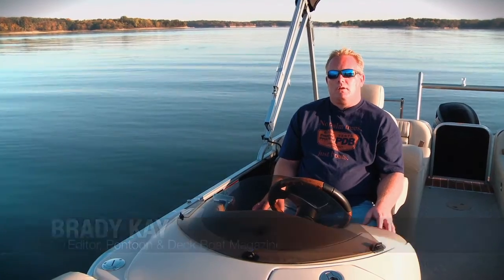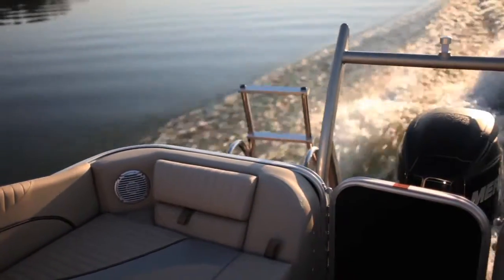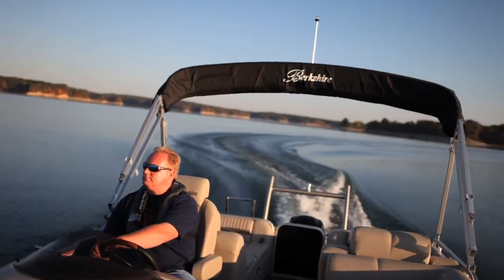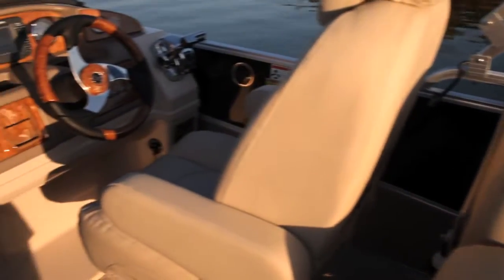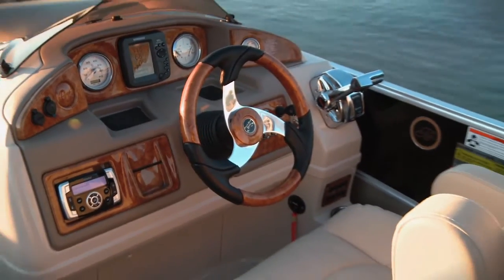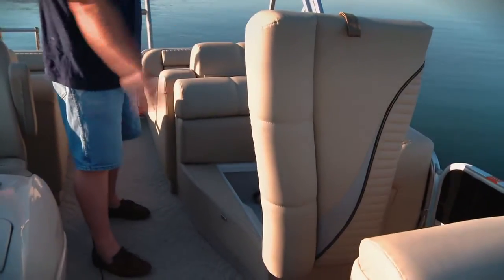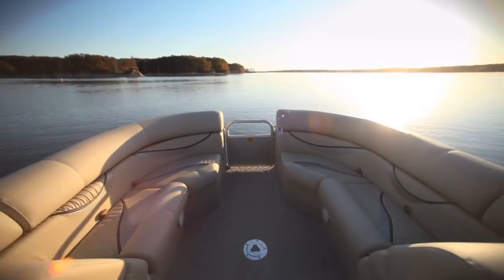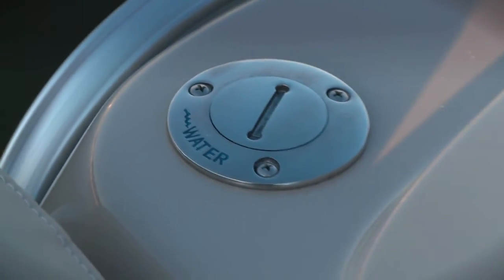The Berkshire 223SLX Premium BP3 2012 PDB Shoutout